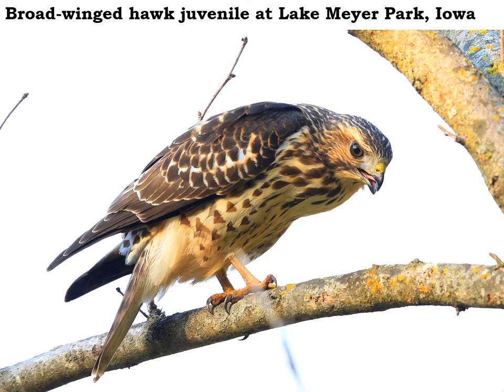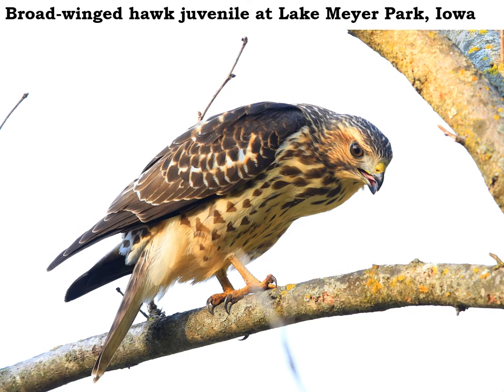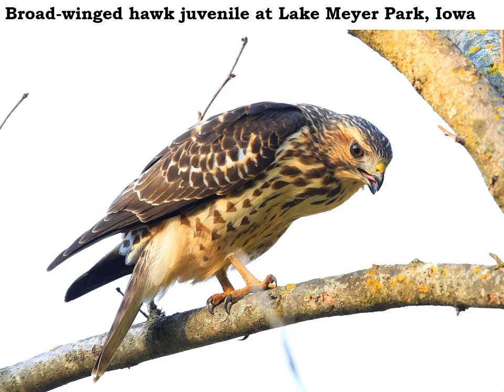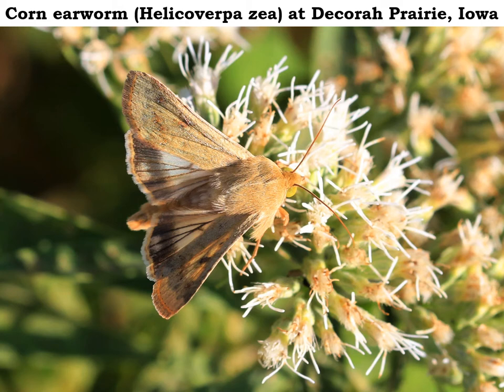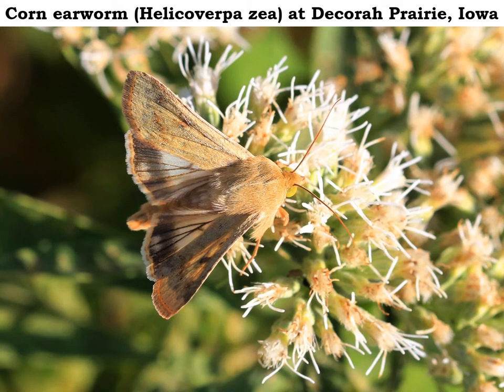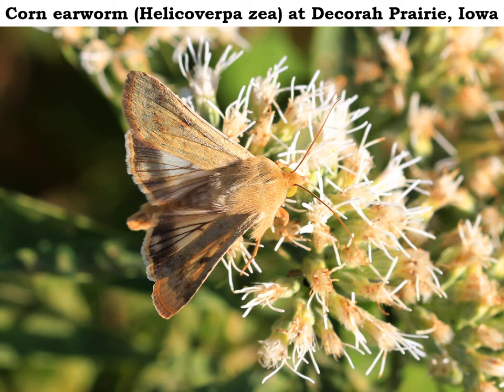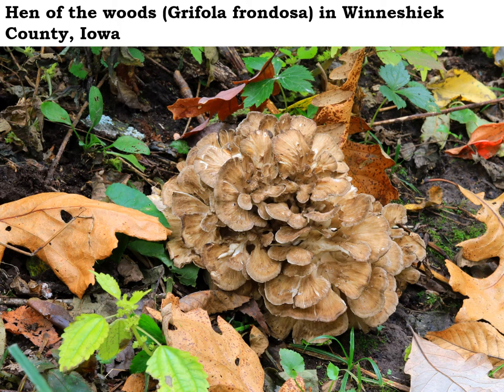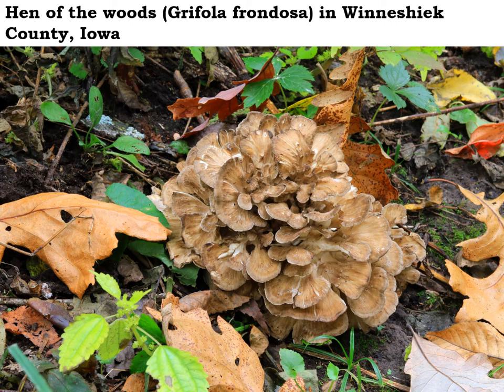Noting Nature in Winneshiek County - September 30, 2020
Track the seasonal changes and natural wonders of Winneshiek County, Iowa with Naturalist Larry Reis of Winneshiek County Conservation. This episode features broad-winged hawks, corn earworms, and hen of the woods mushrooms.